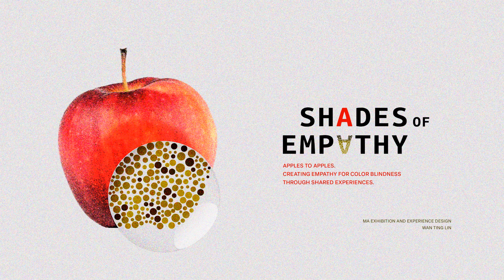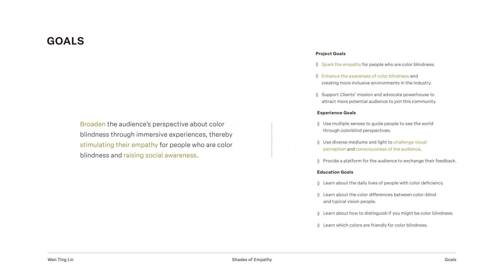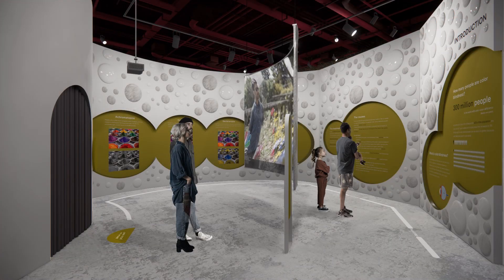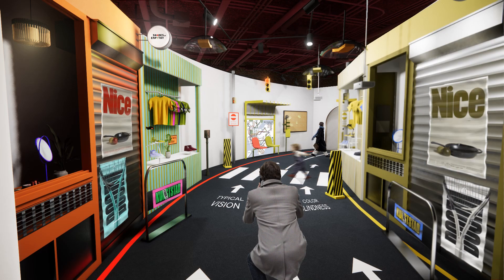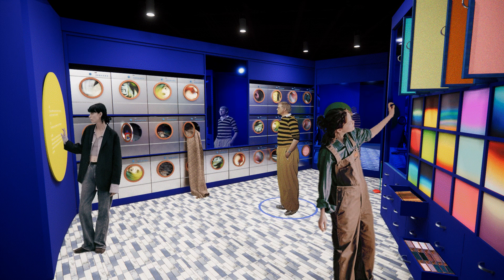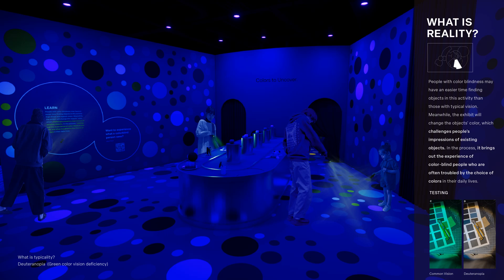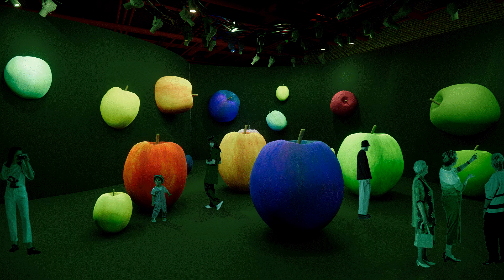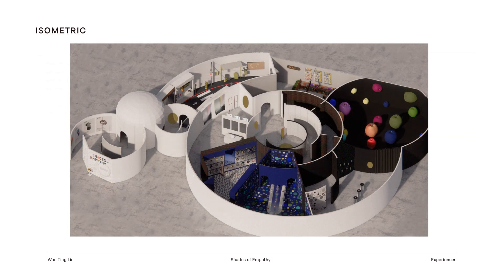Designing for Empathy Student Awards 2024 - "Shades of Empathy" by Wan Ting Lin, MA, FIT.